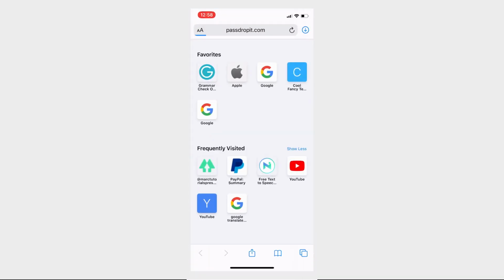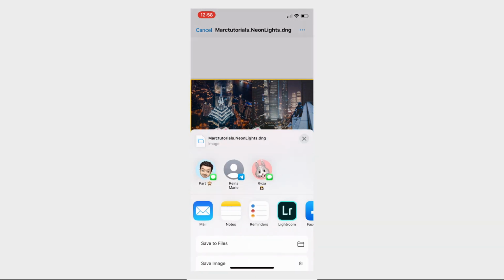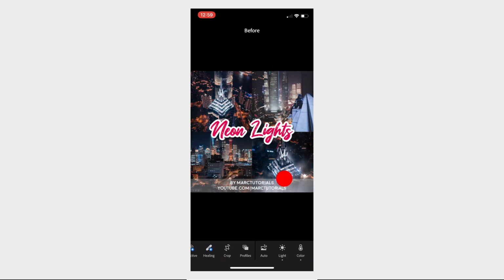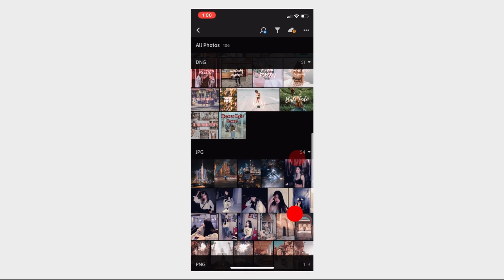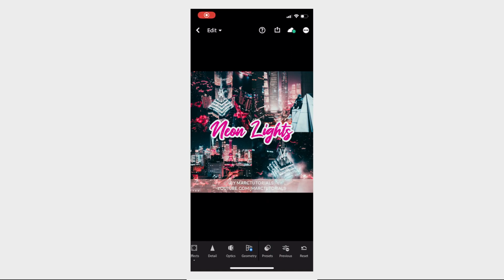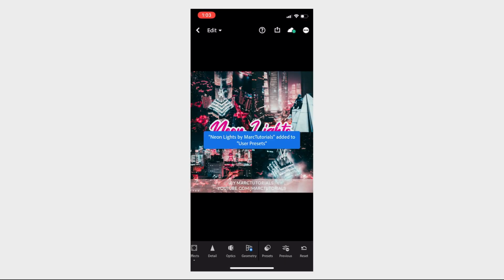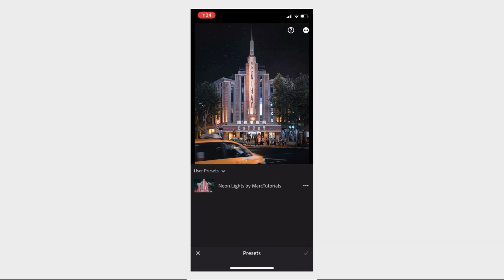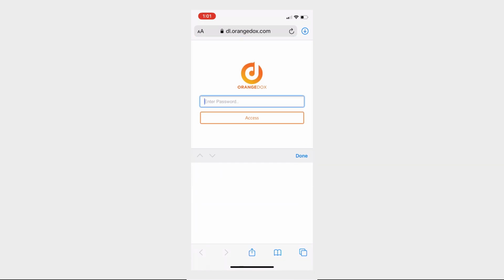HOW TO DOWNLOAD AND USE LIGHTROOM PRESET | QUICK TUTORIAL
🎁 PROMO ALERT: Get ALL MarcTutorials Presets for ONLY $10!

Buy all marctutorials presets for only $10 or 500php.

In this video, I will show you how to download and install my lightroom preset on your phone.

✰ HOW TO DOWNLOAD PRESET ✰
Click the Download link.
Enter Password.
Download Dng File to your Dropbox/Gdrive.
Share/Export the Dng File to your Lightroom App.

Watch the video on the Youtube app.
The Password will appear at the upper right corner of the screen.
Patience is the Key.